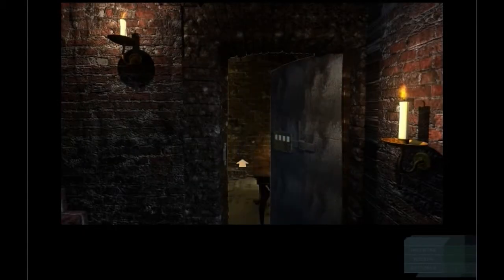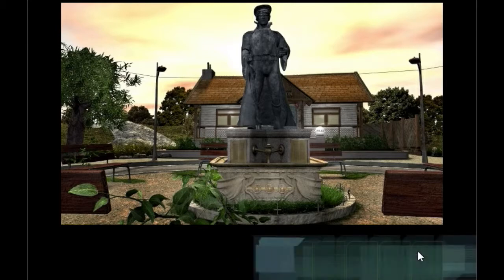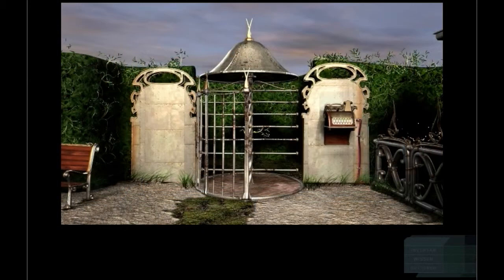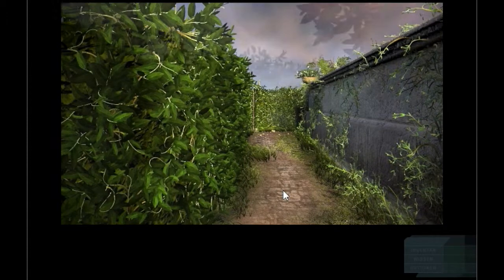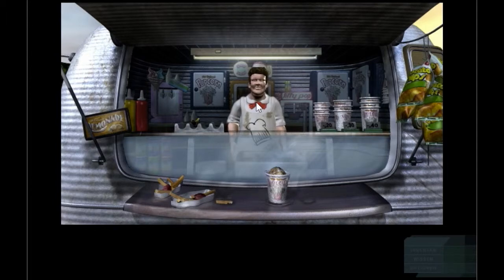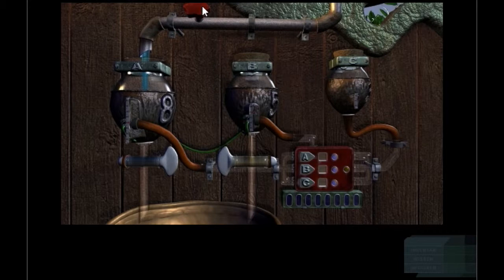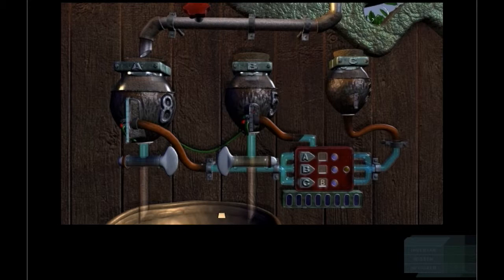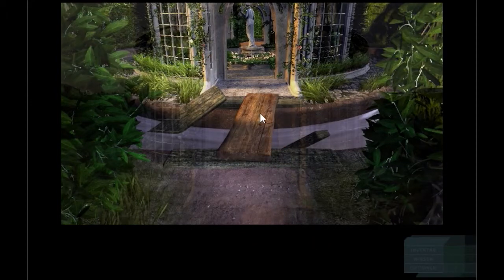Mathica - Episode 6: Labyrinth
Mathica is a 2002 point and click all about a crazy maths guy tormenting the city. We explore the world and it's all about getting out math skills on!